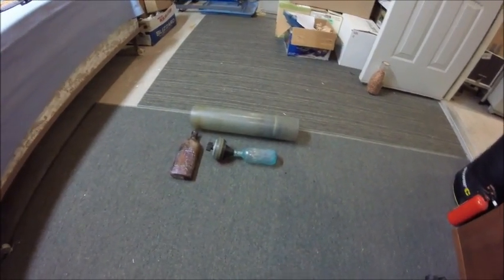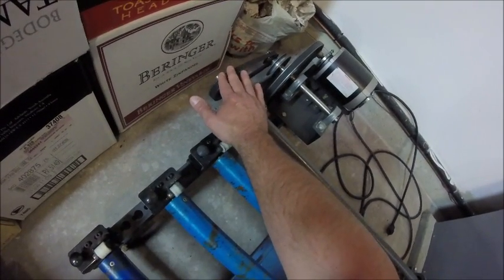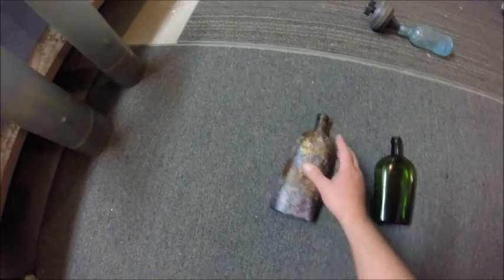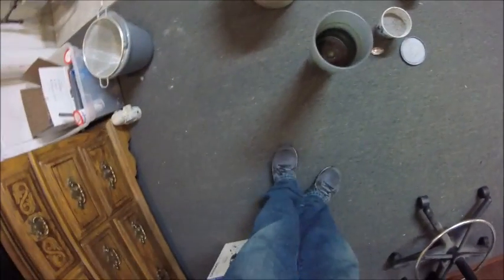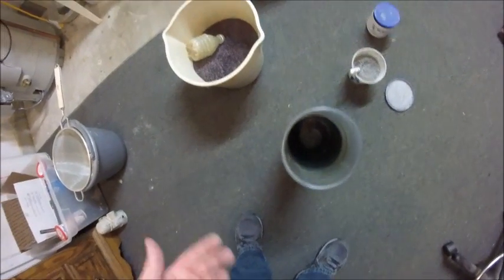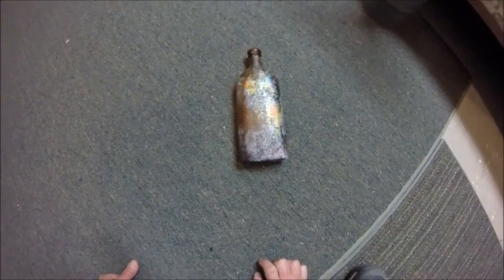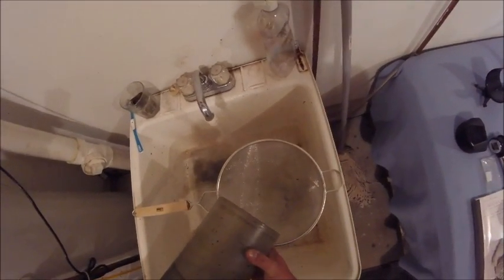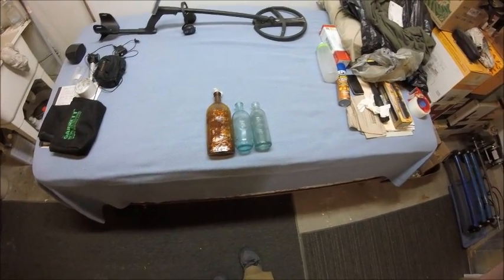Bottle Tumbling Tutorial - Cleaning your dug bottles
Here is a quick tutorial regarding tumbling antique bottles. Knowing how to preserve and restore your dug bottles is part of Treasure Hunting and all bottle diggers should know.

If you are interested in this bottle cleaning video, you may also enjoy this one: